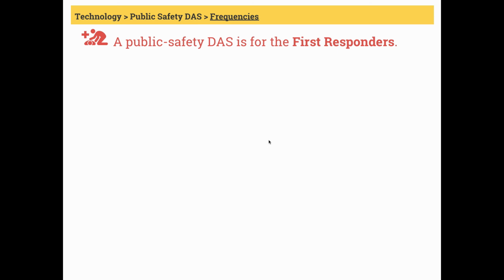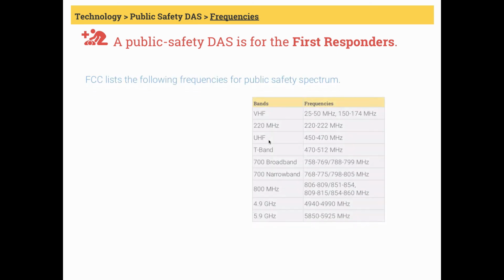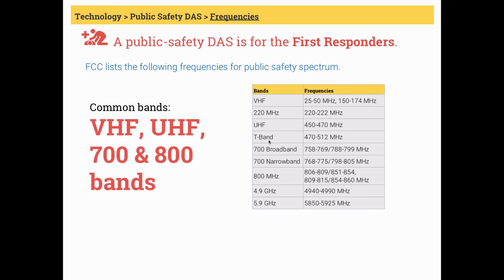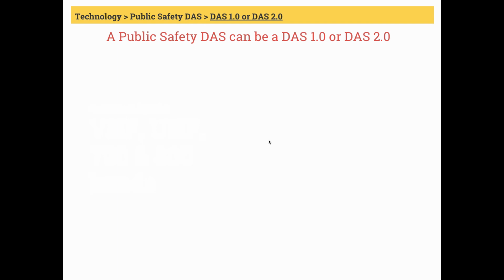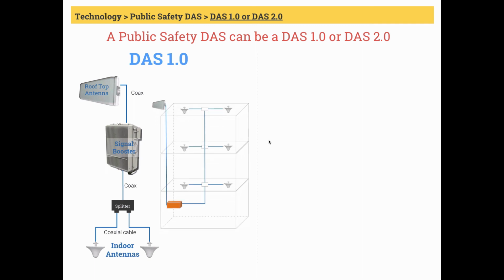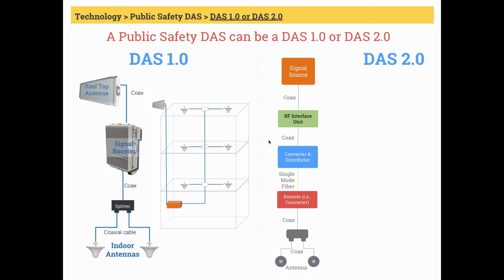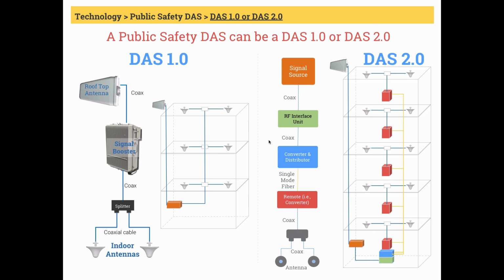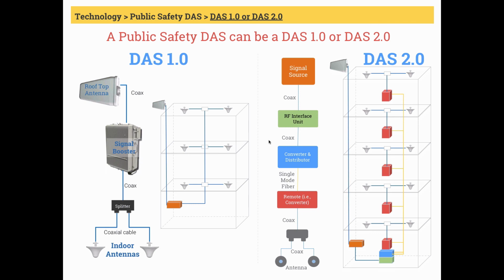2 Technology Part 19 Intro to Public Safety DAS